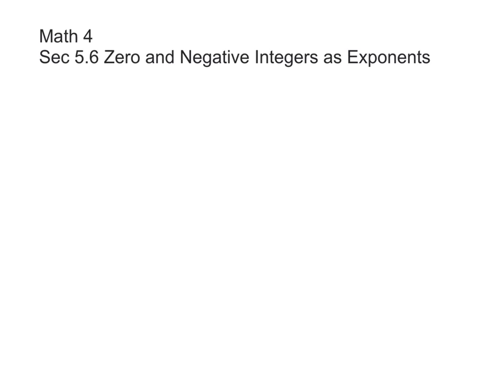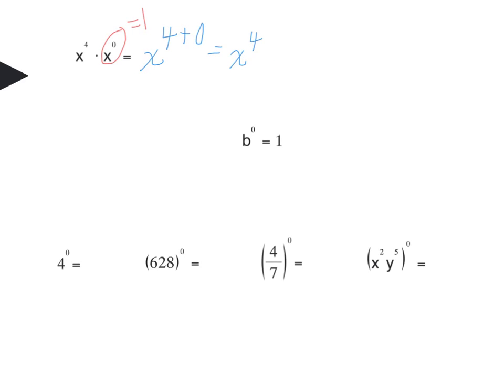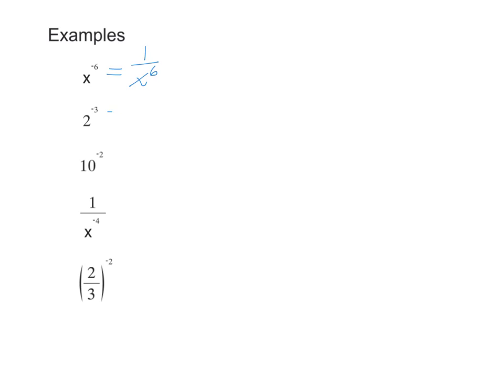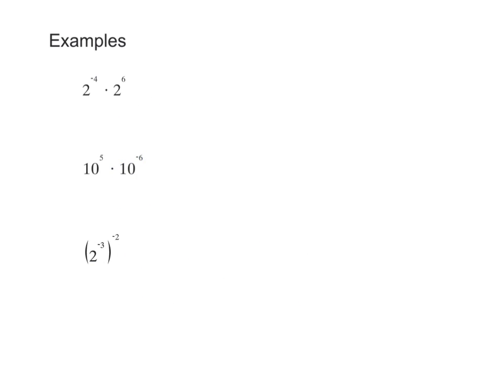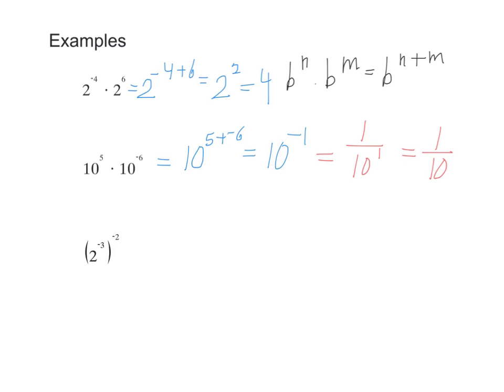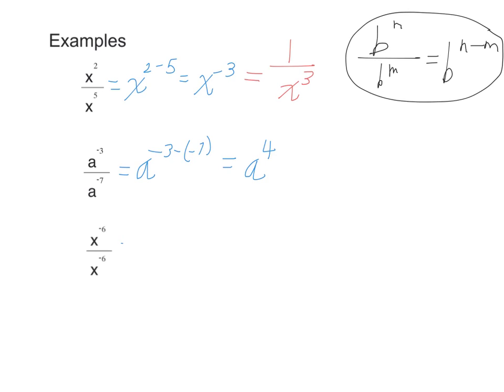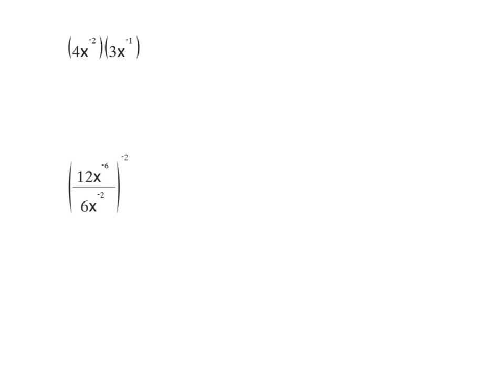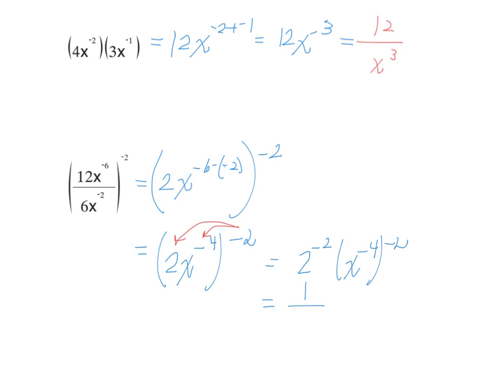Math 4 - Sec 5.6 Zero and Negative Integers as Exponents